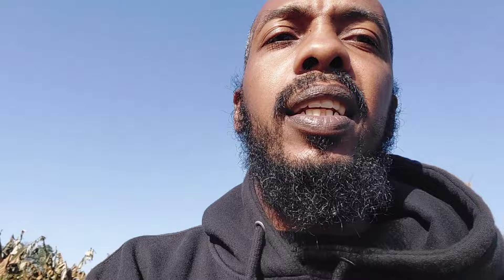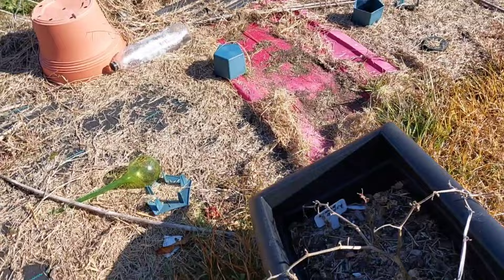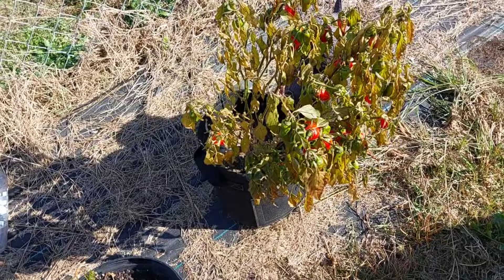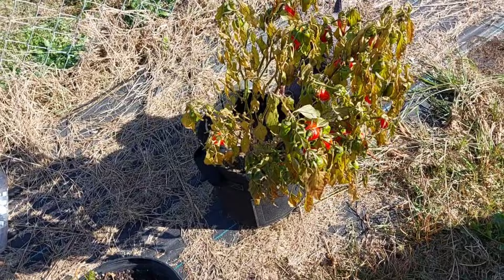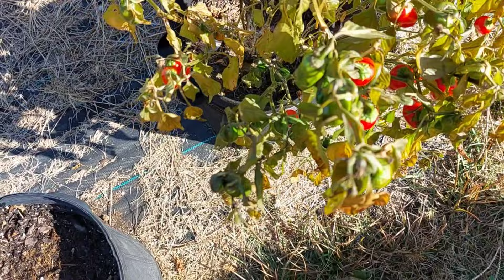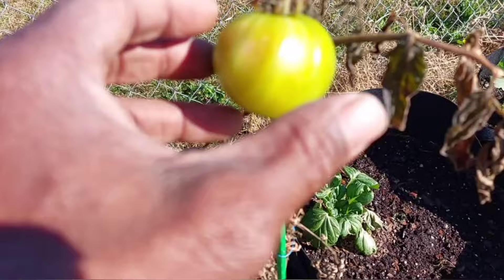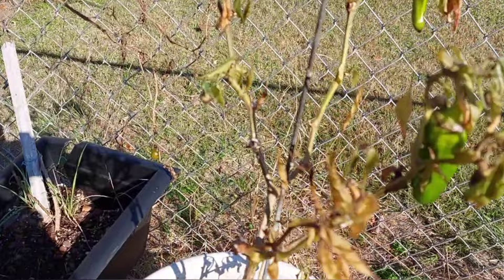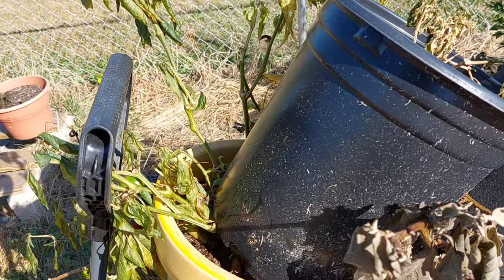First Frost/Freeze Zone 8A Georgia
First Frost/Freeze Zone 8A Georgia wow. I'm Brokefarmer and in this episode i will show the frost damage to my garden and how i deal with plants dying. No one likes to see their plants die but always remember annual plants last one year and when their life is over celebrate it and don't be sad because that plant fed your family the time it was alive. I always feel thankful when a plant has had a full life, I feel like as a gardener i helped nurture that plant to its full potential. Watch along and rejoice in the abundance that that my plants gave me .spring plants don't last in the fall.